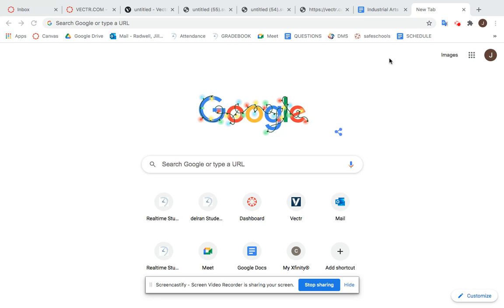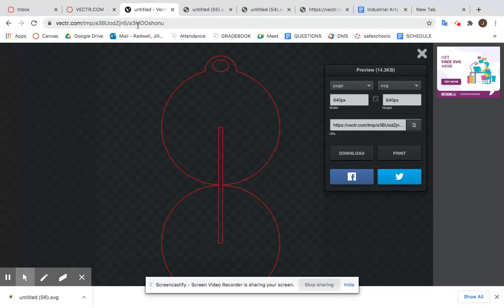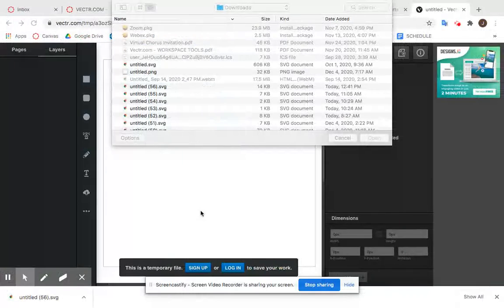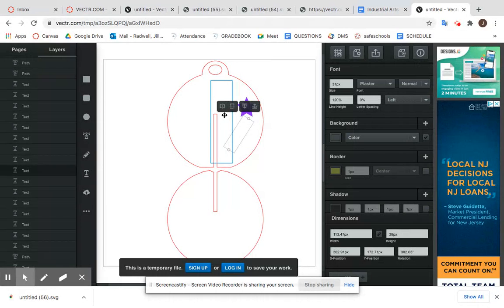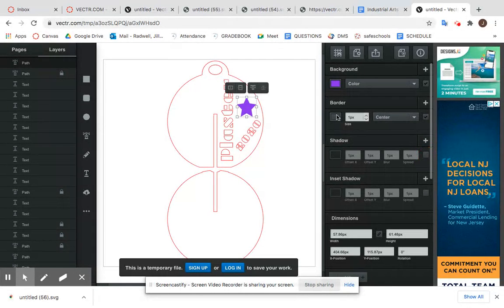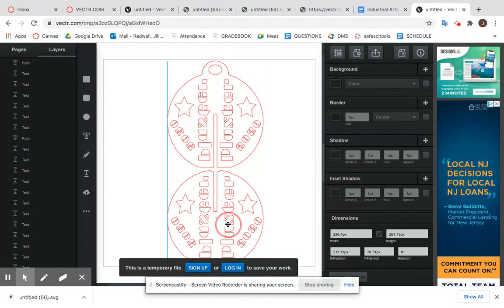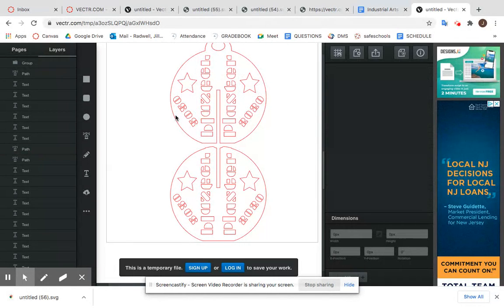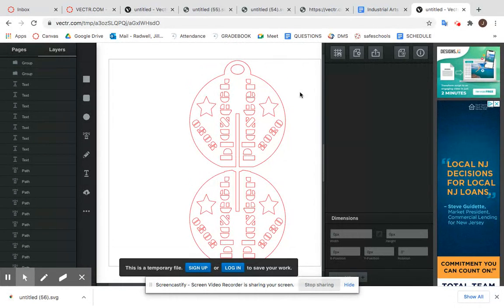uploading drawings to vectr.com to continue working